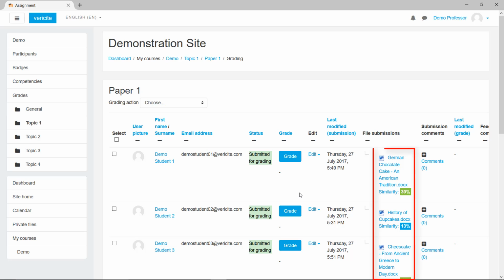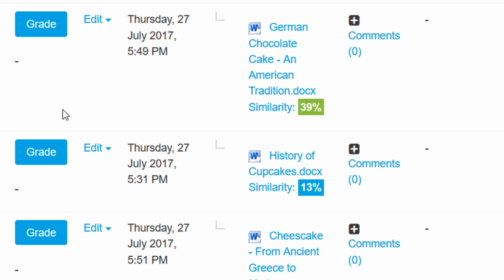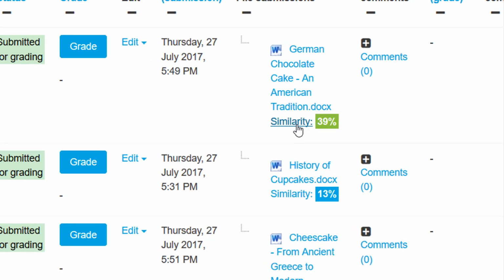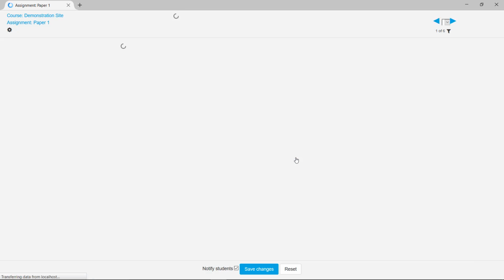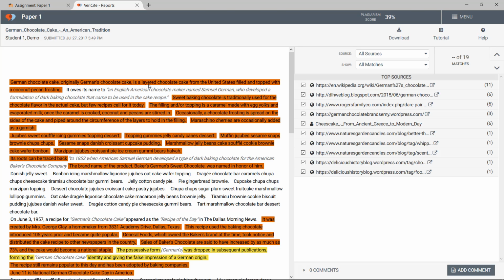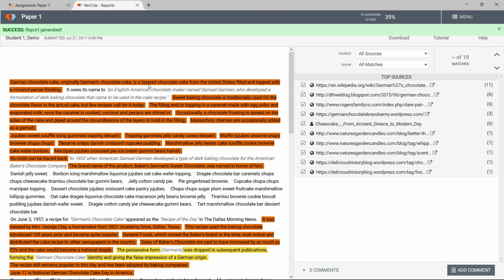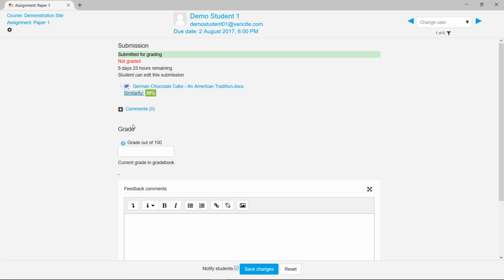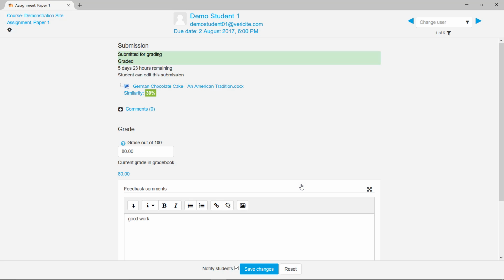VeriCite: Moodle grade assignment tutorial